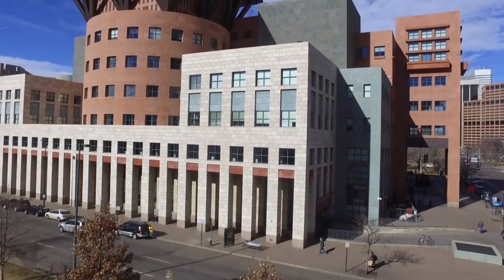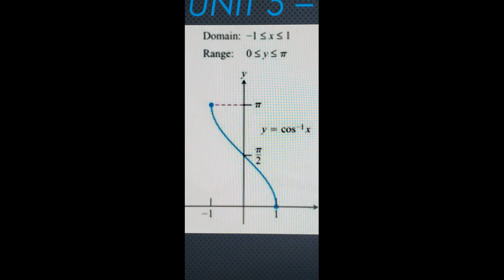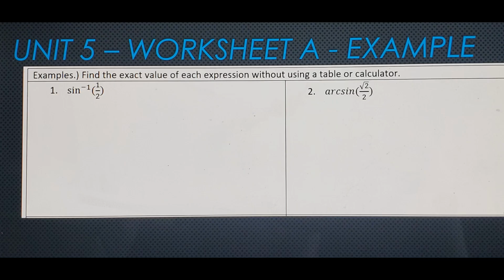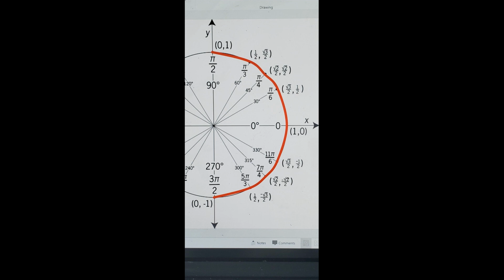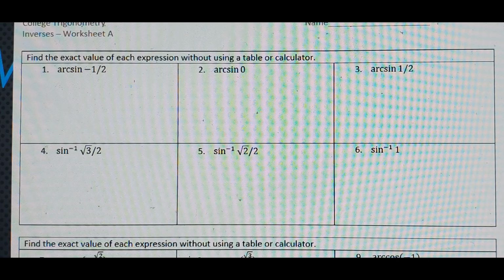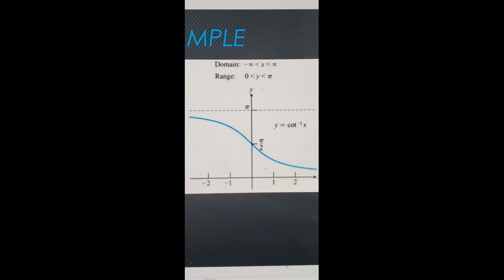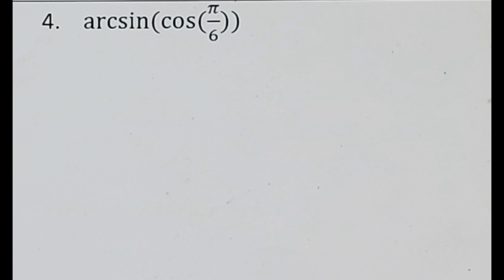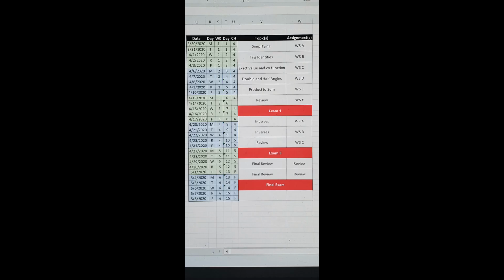CE Trig - Overland High School - Unit 5 A & B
Mr. Griesel walks you through the wonderous world of inverse Trig Identities, their graphs, and their restricted domains/ranges.